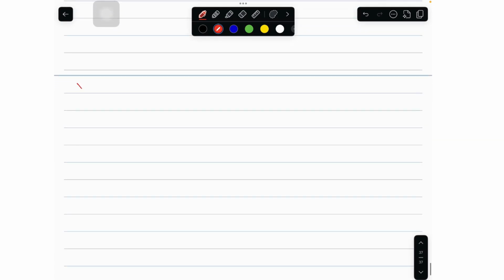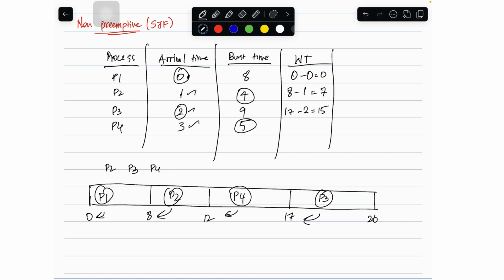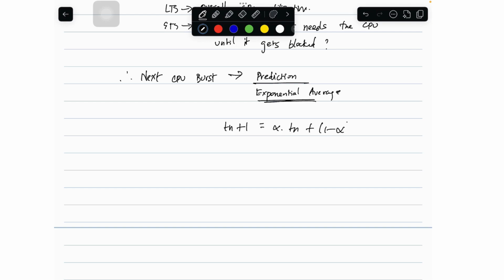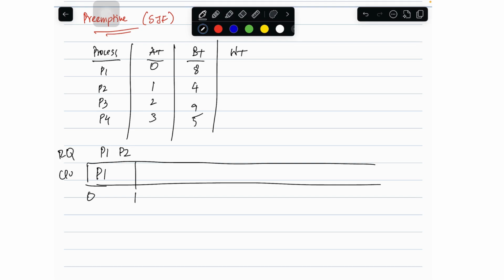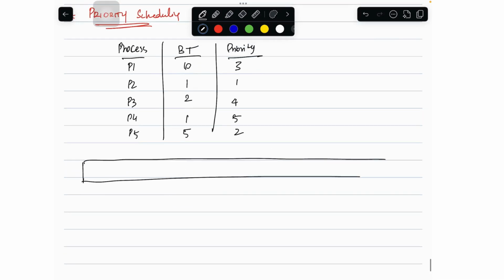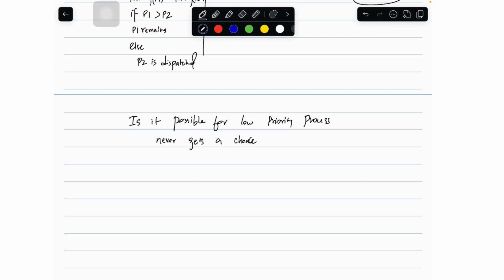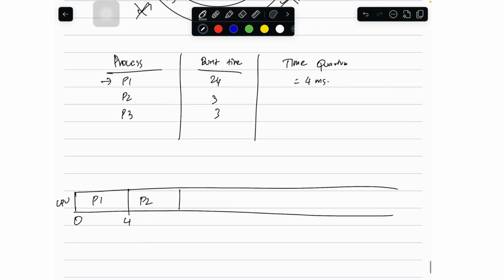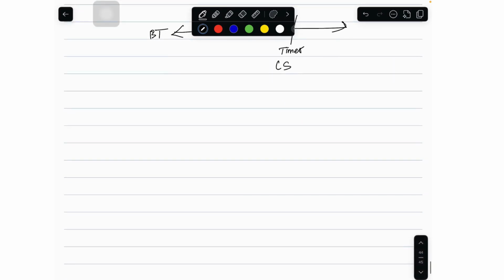Unit 1: Scheduling Algorithms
Learn about important CPU scheduling algorithms.